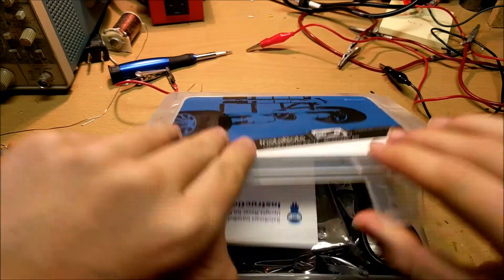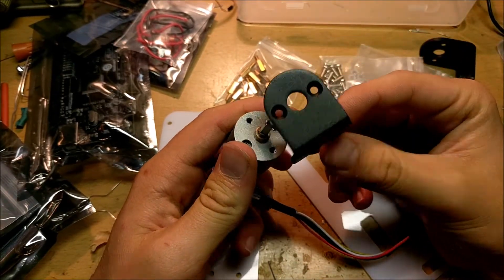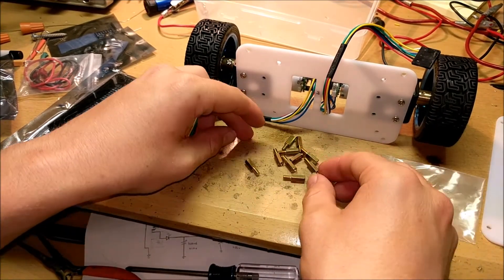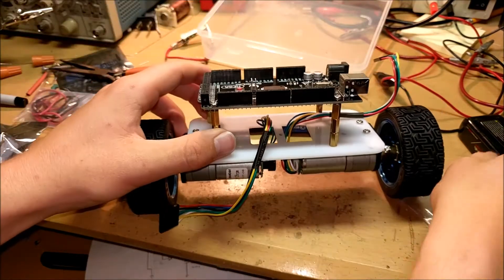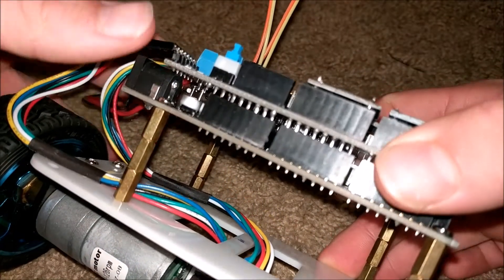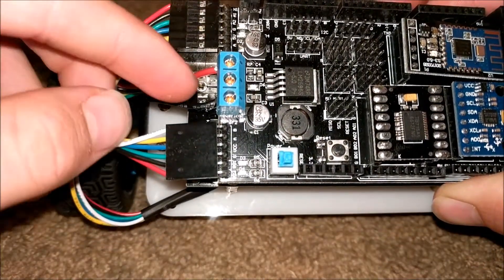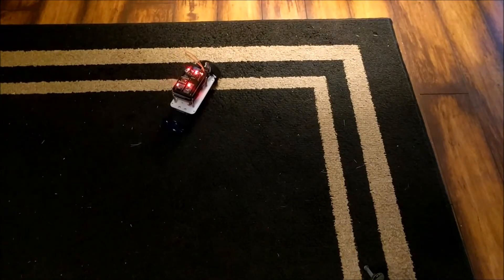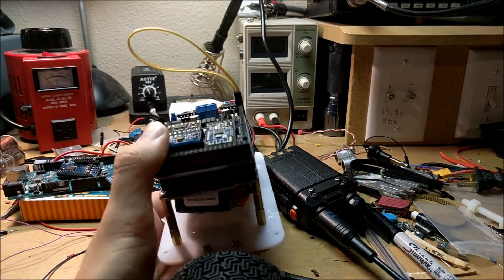SainSmart Upright Rover Kit Build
In this video, I will show you how to build the upright rover kit from SainSmart.  Here is the link: